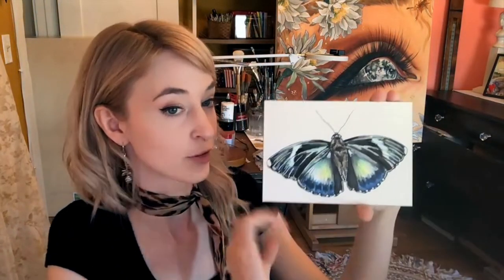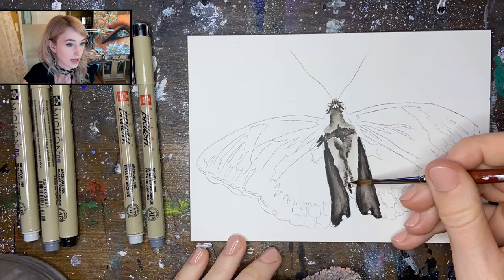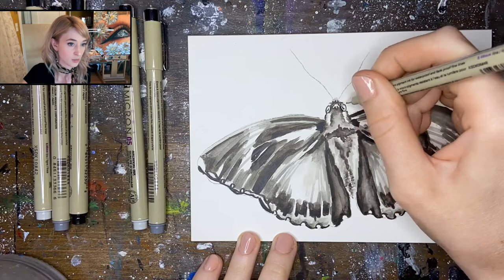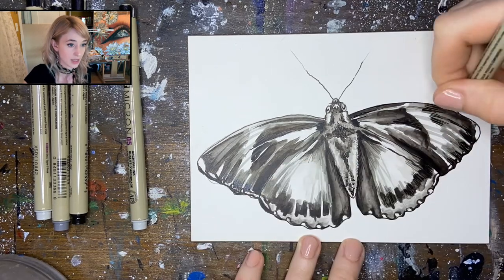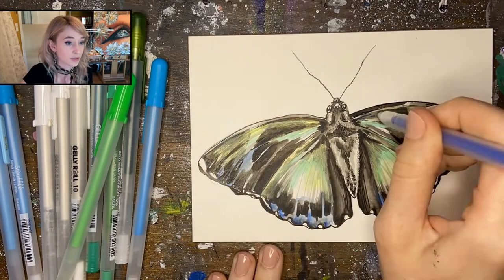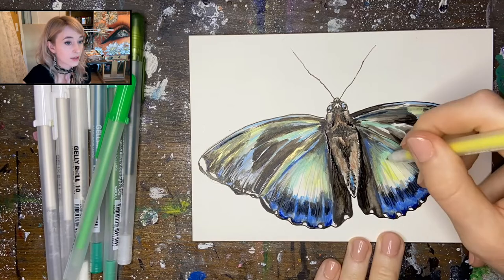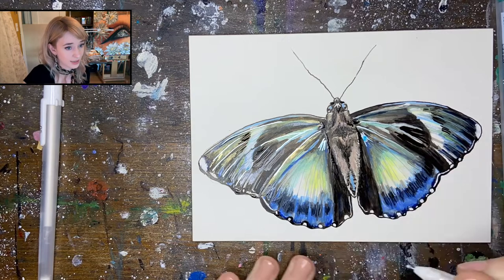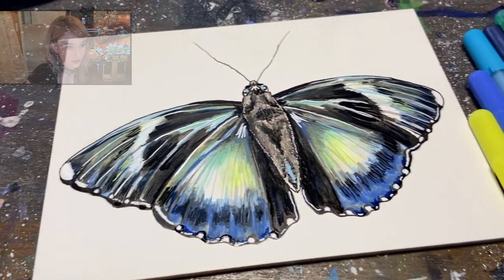Microns & Gellyrolls on Claybord! (Watercolor-Like Illustration)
This video is based on a demo I filmed partnering with Sakura and Opus Art Supply in Canada!

During this demo, Vic von S demonstrate the unexpected combination of Microns with Gelly Rolls on Claybord! Attendees will learn how to use technical pens, Microns, in an unconventional way by adding water with a brush on a slick surface, Claybord. Together we will build up an underlayer of Micron ink using different tones of grey and black, followed by Gelly Rolls. Watch a colorful Moth come to life with the unique properties of Gelly Rolls! Spanning from Neon to Metallic, the possibilities for Inktober are endless! Viewers will leave with the knowledge of how to incorporate these techniques into their own artwork.

MATERIALS:

Sakura Pens:
- Pigma Microns: Cool Grey, Light Cool Grey, and Black in both Brush and 01
- Nib per color (from pack INSC-50166)
- Assorted Gelly Rolls in Moonlight, Souffle, Glaze, Gold Shadow

Princeton Brush: Princeton Velvet Touch Rounds in Size 8, 6 & 2
Ampersand: 5x7 Ampersand Claybord
Exacto Knife (minimal use for highlights)